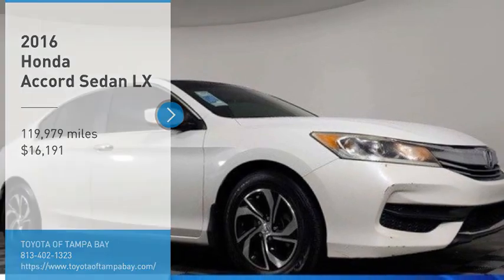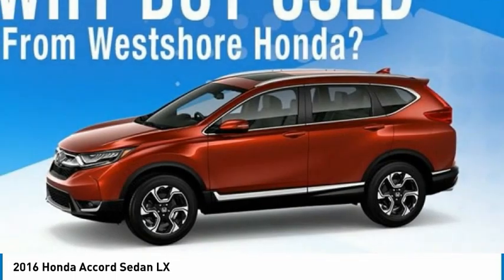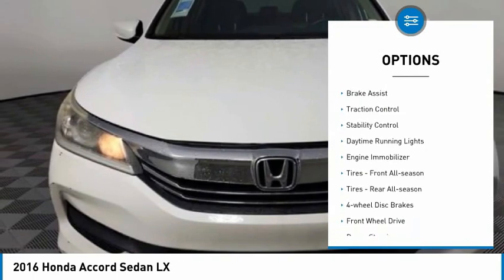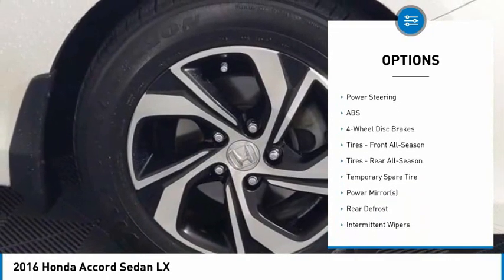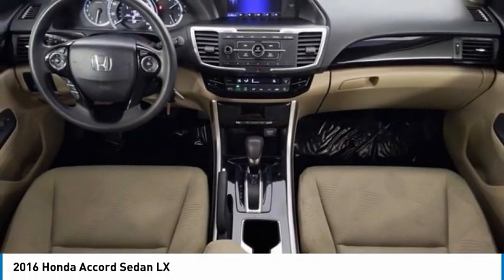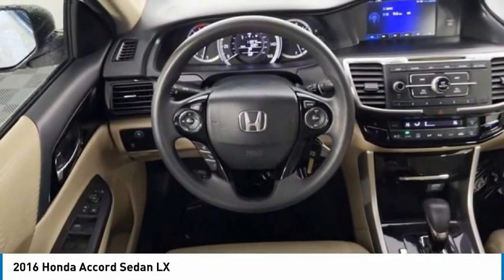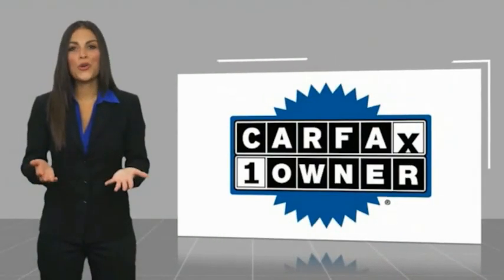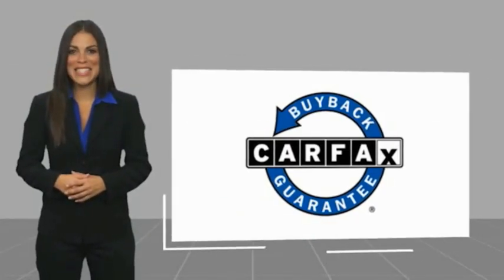2016 Honda Accord Sedan A019575A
2016 Honda Accord Sedan LX

** WESTSHORE HONDA PRE- AUCTION VEHICLES ** These vehicles have been recently traded and are offered to the public before they go to dealer only auctions. Vehicles are Sold AS-IS, including ALL Mechanical and Cosmetic Defects. ** Pre-Auction Safety Inspection Only and may not be available for immediate delivery **CARFAX One-Owner. Black w/Cloth Seat Trim.2.4L I4 DOHC i-VTEC 16V 27/37 City/Highway MPG 27/37 City/Highway MPGAwards:* 2016 KBB.com Brand Image AwardsKelley Blue Book Brand Image Awards are based on the Brand Watch(tm) study from Kelley Blue Book Market Intelligence. Award calculated among non-luxury shoppers. Kelley Blue Book is a registered trademark of Kelley Blue Book Co., Inc.Call the all new Westshore Honda at to confirm availability and schedule a no-obligation test drive. We are located at 2522 N. Dale Mabry Hwy, Tampa FL 33607.